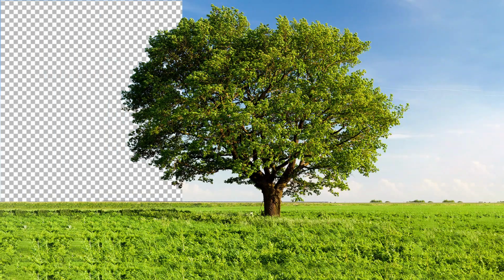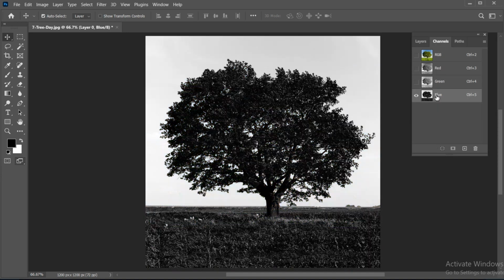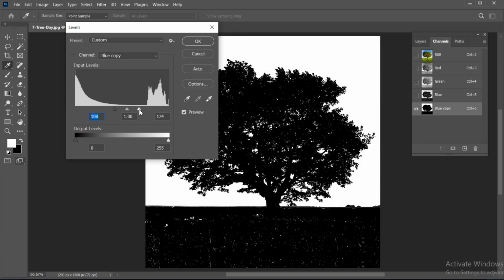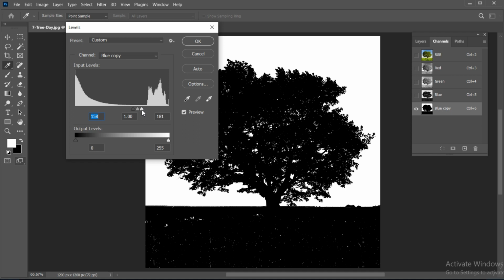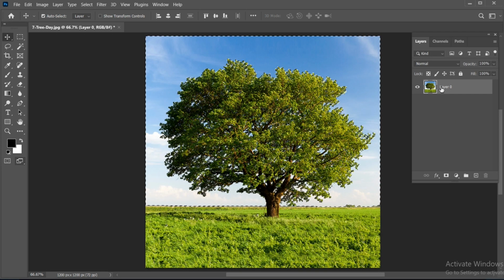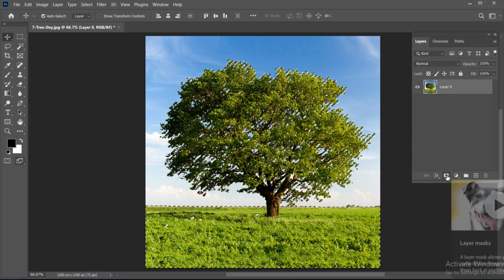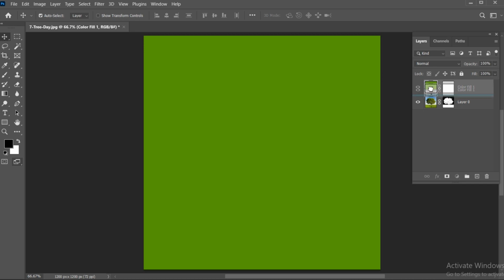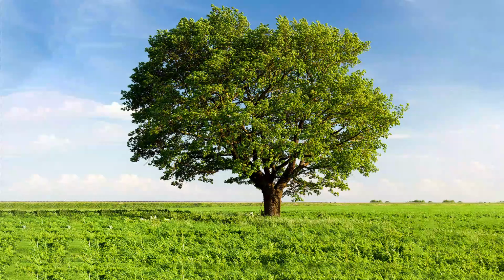How To Remove a Difficult and Complex Background in Photoshop | Quick Tutorial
Hi everyone,

In this tutorial, I will teach you How To Remove a Difficult and Complex Background in Photoshop | Quick Tutorial

Keep learning..!

tutorial photoshop,
photoshop tutorials,
photoshop remove the background,
remove background,
photoshop cc,
remove,
remove the background in photoshop,
delete,
learn creative

Learn Creative